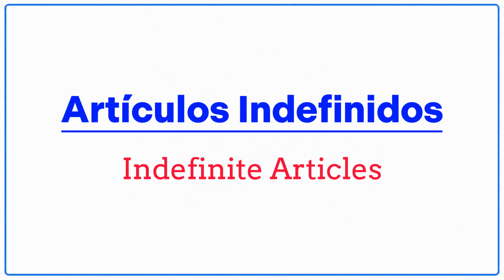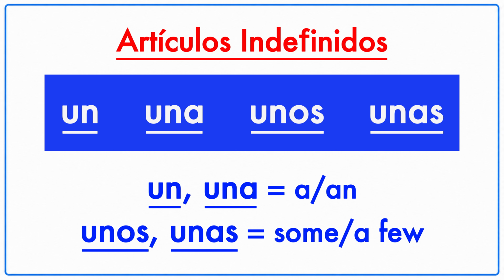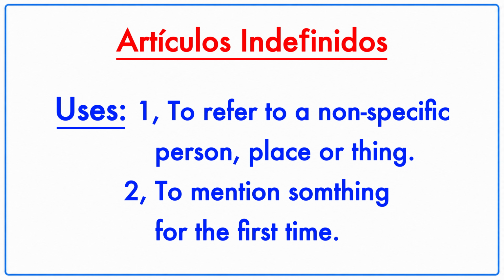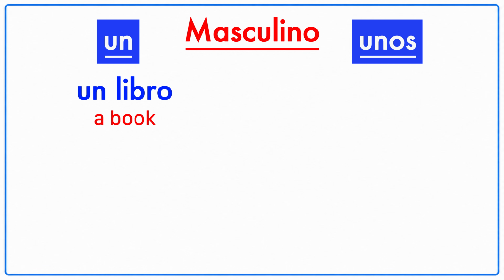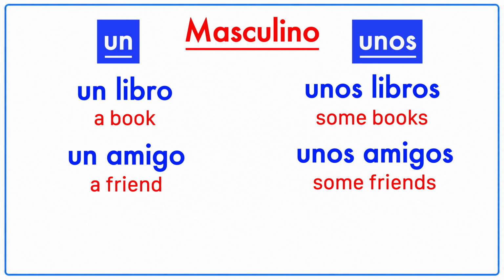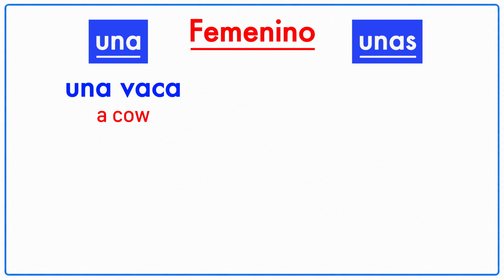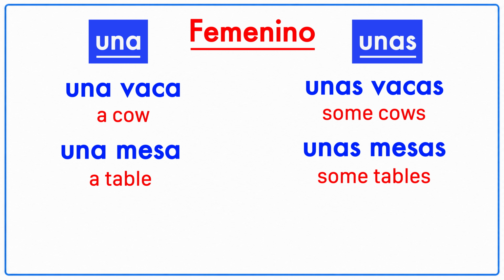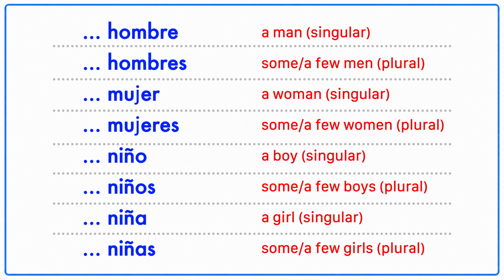Spanish Indefinite Articles | Beginner Spanish Lesson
Spanish indefinite articles are used to talk about unspecific people, places, or things. They are equivalent to “a,” “an,” or “some” in English.